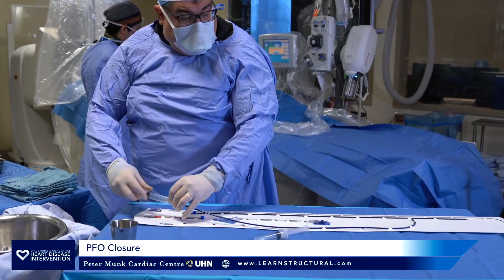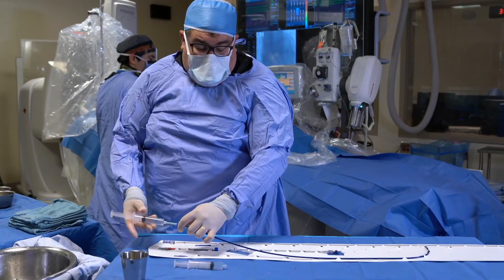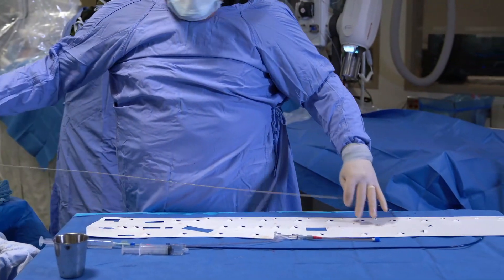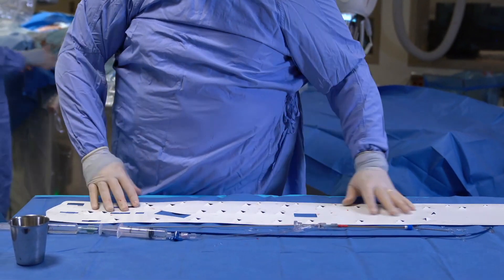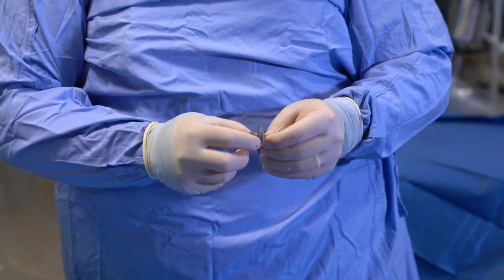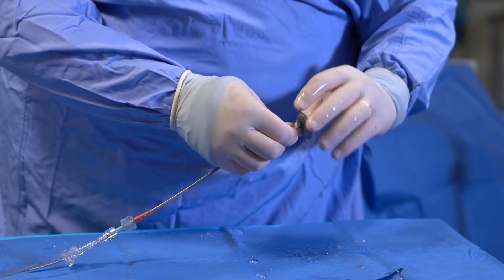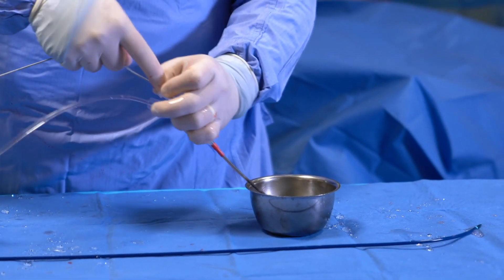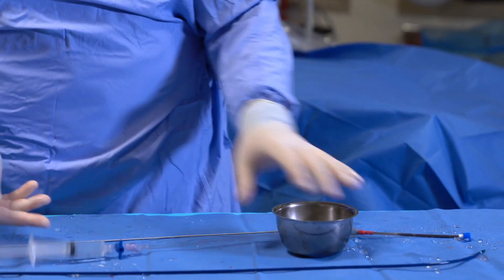PFO Device Preparation